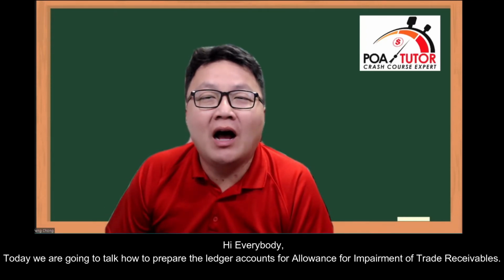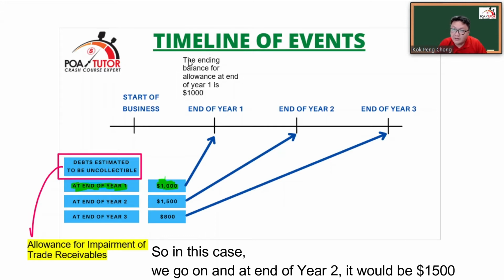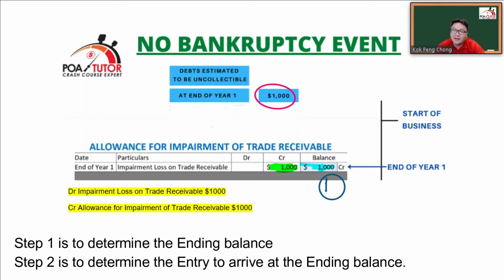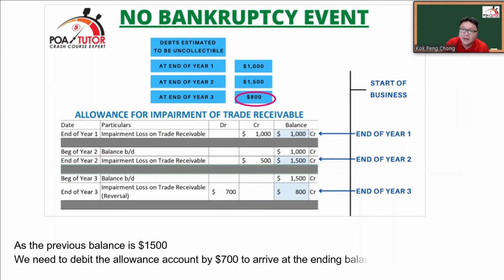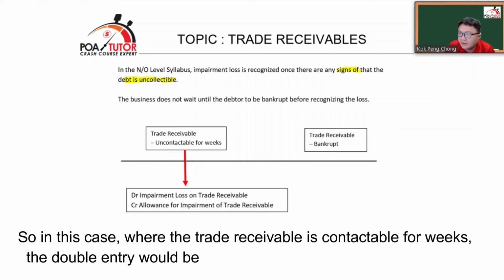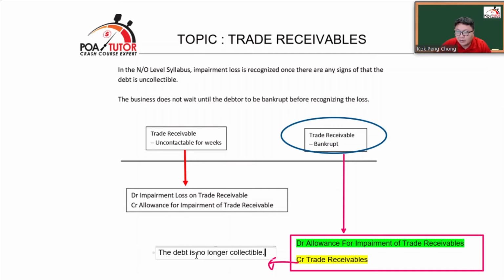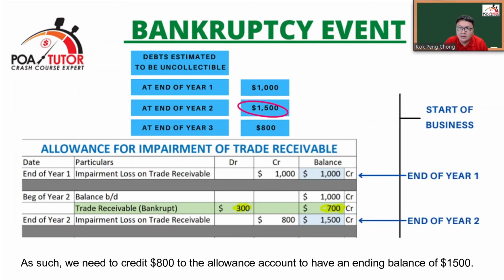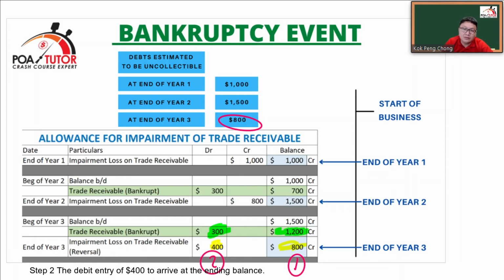Allowance for Impairment of Trade Receivables (Ledger Entries)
0:00 - Introduction
0:23 - Debts Estimated to be Uncollectible at End of Year
1:30 - Ledger Entries (No Bankruptcy)
3:02 - Reversal of Impairment Loss on Trade Receivables
3:47 - Revision (Double Entry)
5:37 - Time Line (With Bankruptcy)
5:54 - Ledger Entries (With Bankruptcy)
7:19 - Tips how to use this Video